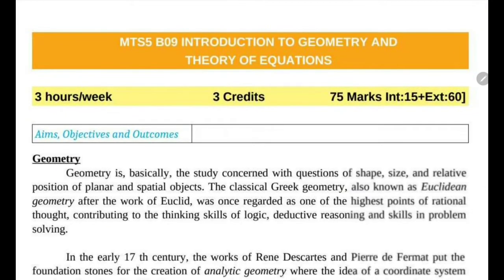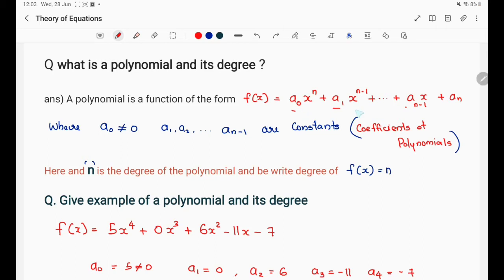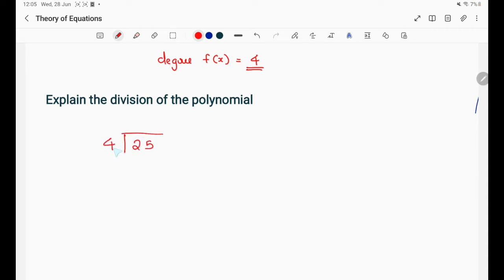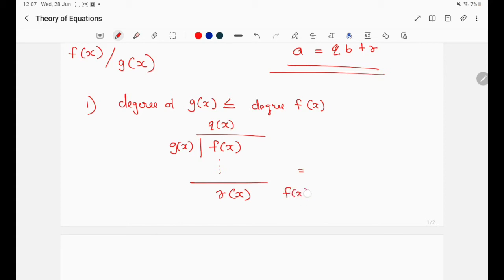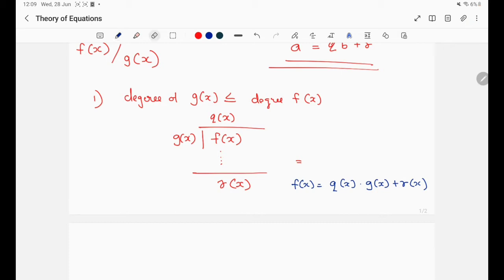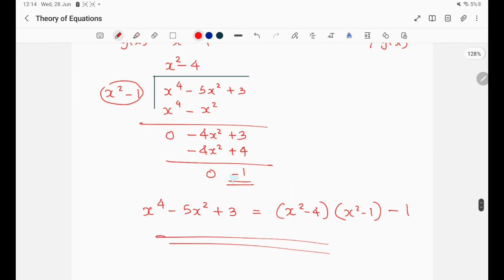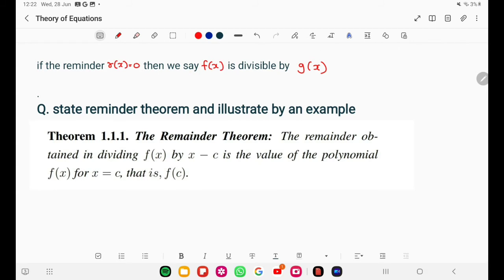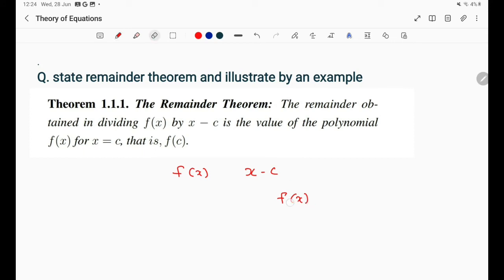Calicut University 5th Sem Bsc maths | Introduction to Geometry & Theory of Equations | Part 1